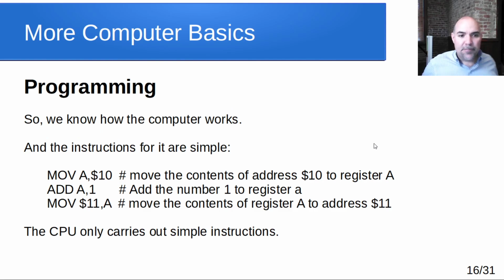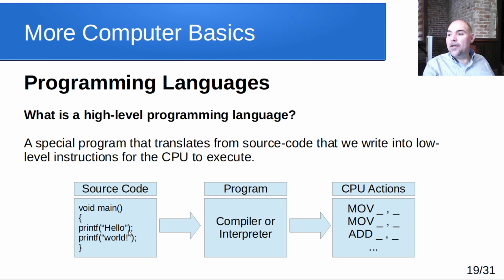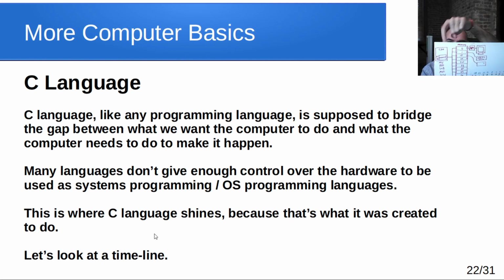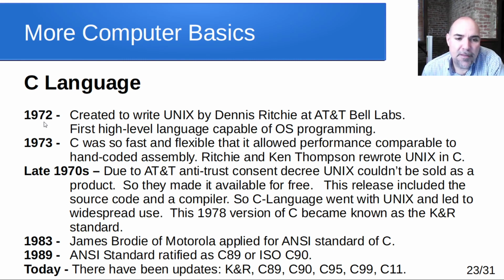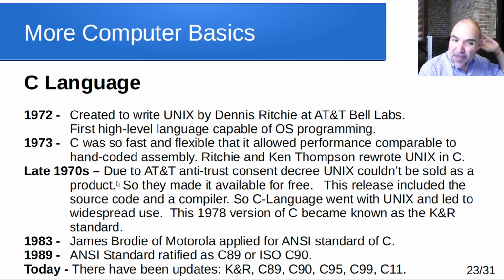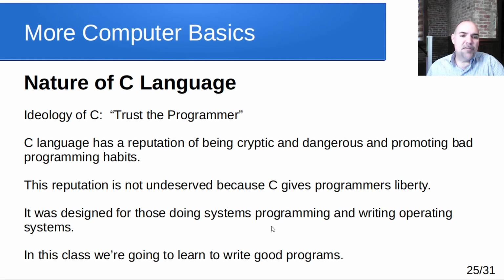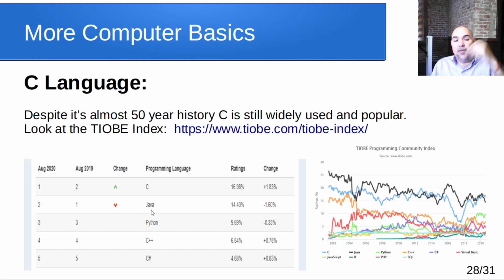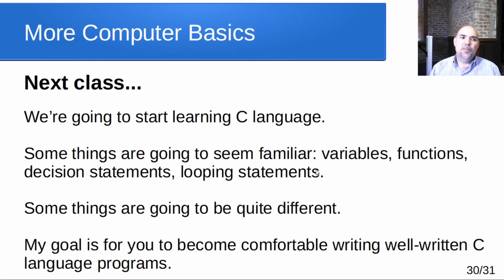ETEC2110 - Class 2b - Programming and C Languages